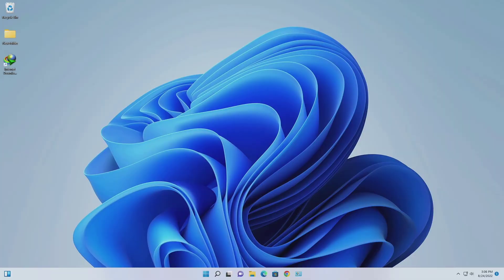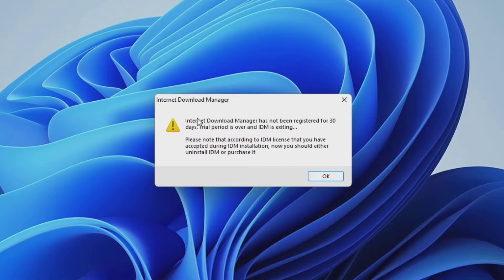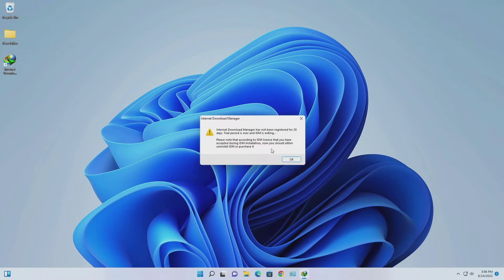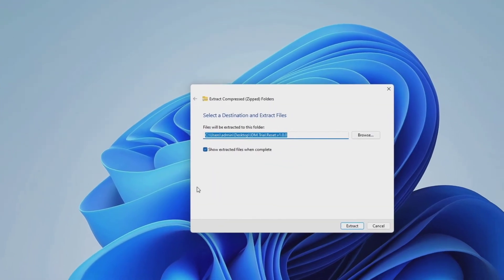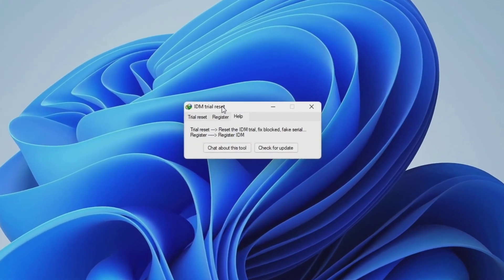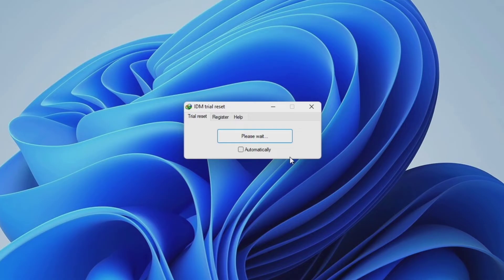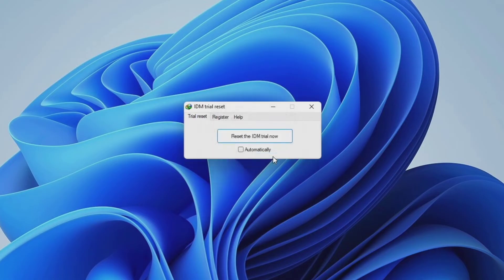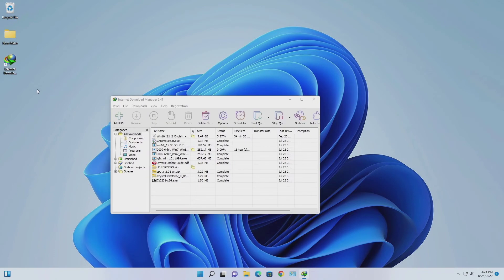How to Trial Reset Internet Download Manager has not been registered for 30 days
Internet Download Manager has not been registered for 30 days. Trial period is over and IDM is exiting...
Please note that according to IDM license that you have accepted during IDM installation, now you should either uninstall IDM or purchase it

IDM Trial Reset is a free and open-source tool that allows you legally to use IDM free forever. In simple words, it increases the trial period of software from 30 days to a lifetime.

1. First, download the installer, the link at the bottom of this
page,
✅IDM trial reset v1.0.0
2. Run idman638build2.exe,
3. Follow installation instructions from the video,
4. For the unlimited trial version, use IDM-Trial-Reset
tool,
5. Enjoy!

1. Download and extract the software below
2. Open IDM Trial Reset.exe
3. Click the Trial Reset tab
4. Then click the Reset IDM trial now
5. For automatic reset within 30 days, tick the
automatic option

⚠ NOTE: Don't use Register Tab!